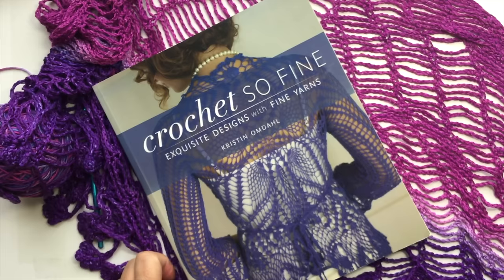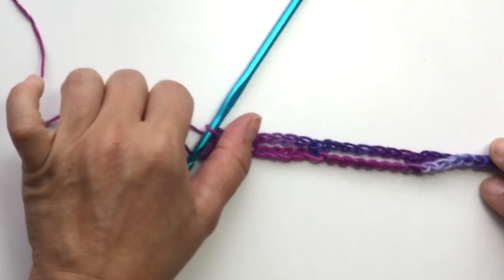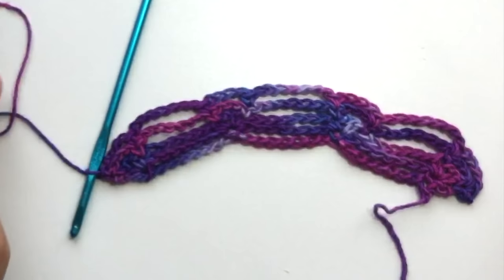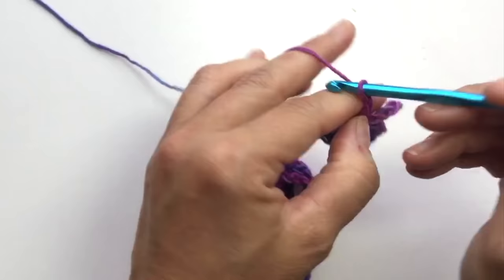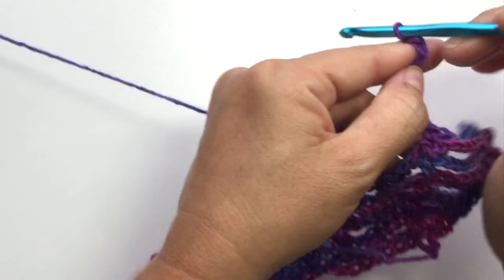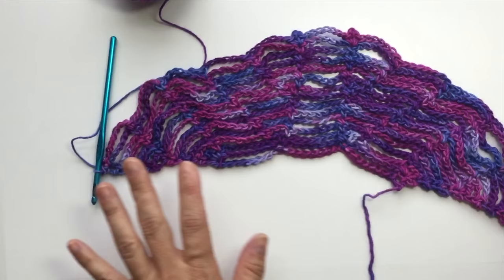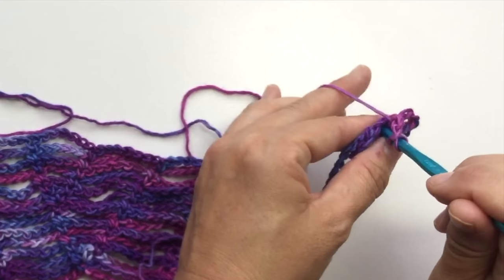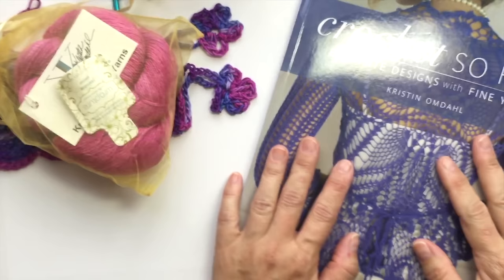How to Crochet Sprout Chain Shawlette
For more information about the book, the shawl pattern, the yarns and much more, go to Kristin's blog